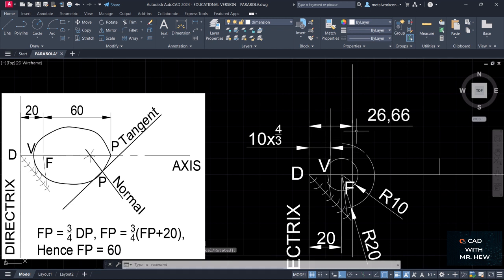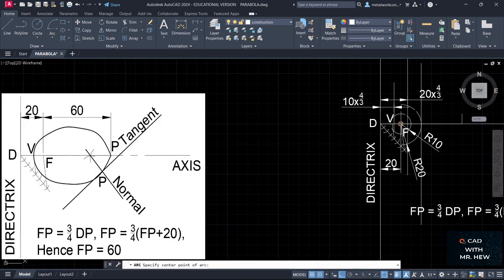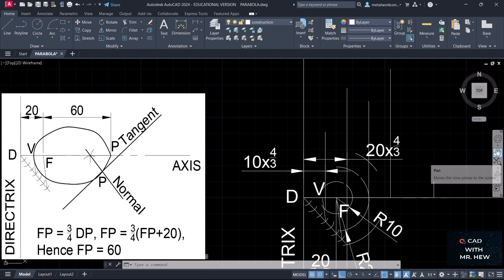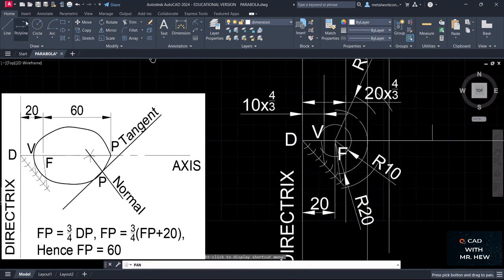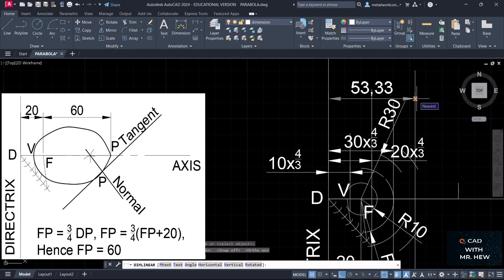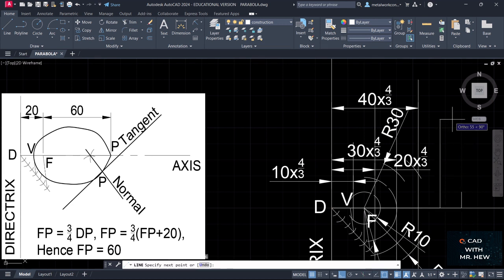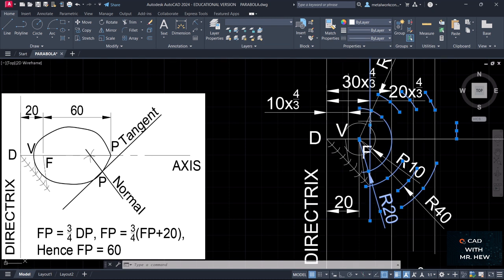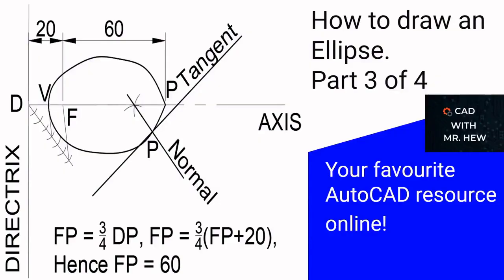How to draw ellipse given eccentricity. Part 3 of 4